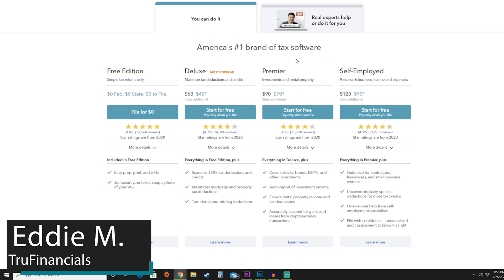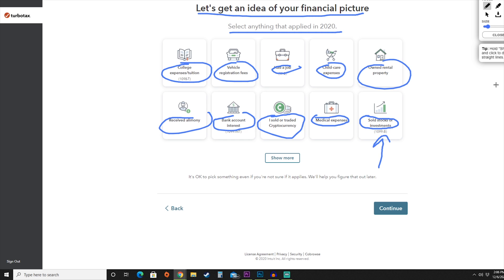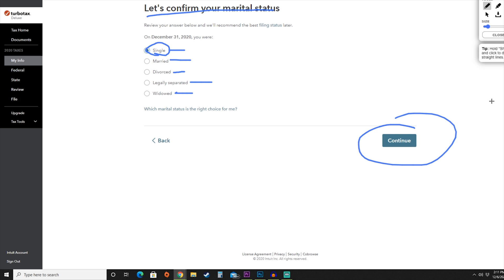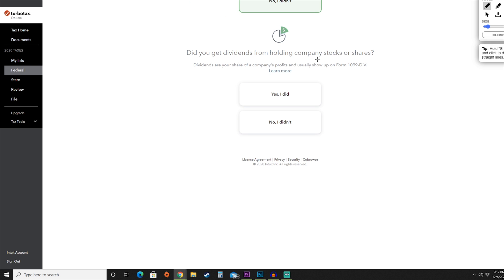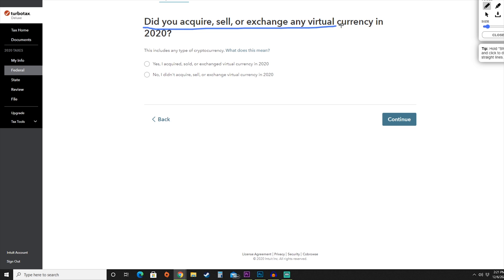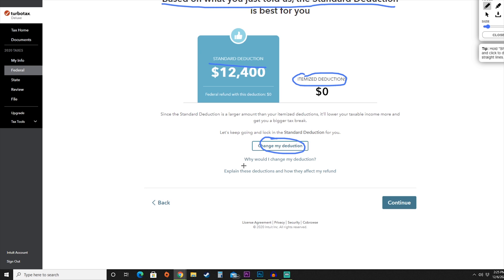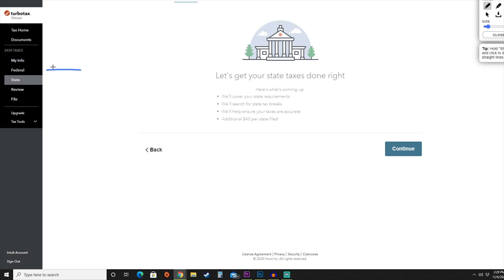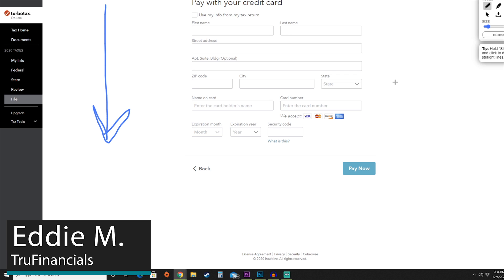TurboTax Tutorial (Step-by-Step)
My recommended resources👇
🎓Refinance your student loans for free to lower your interest rates. $100 bonus for you when using my
💰Start a dividend investing portfolio on M1 Finance
Don’t leave your family unprotected. Sign up for Ladder life insurance for peace of mind
🏡Start Investing in Real Estate Today for free